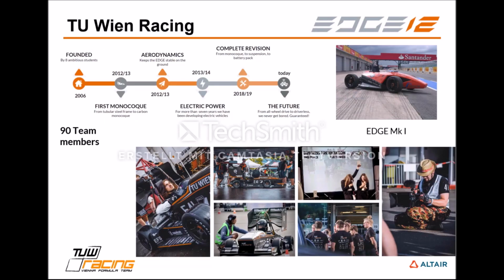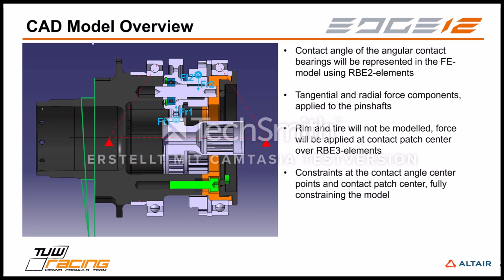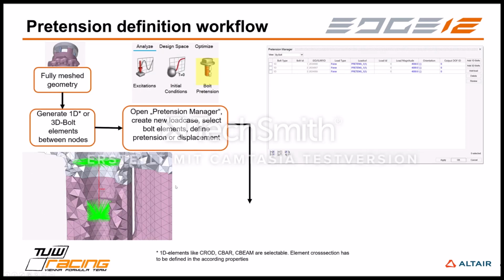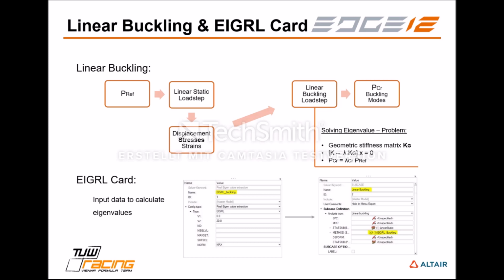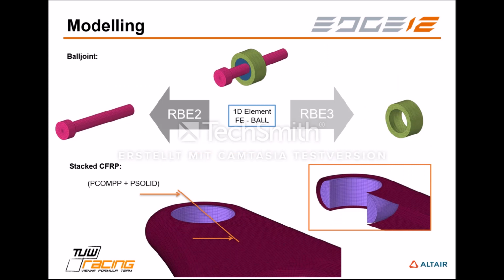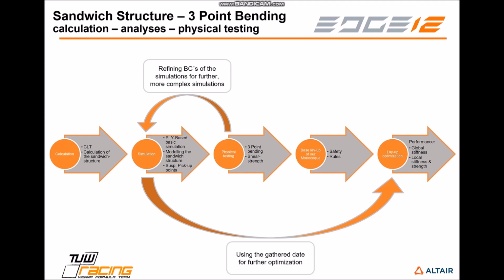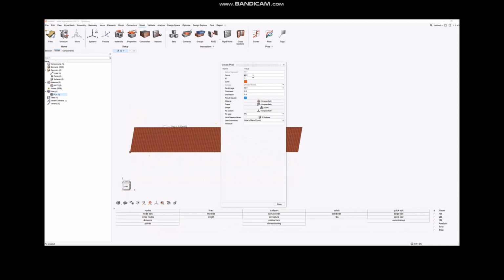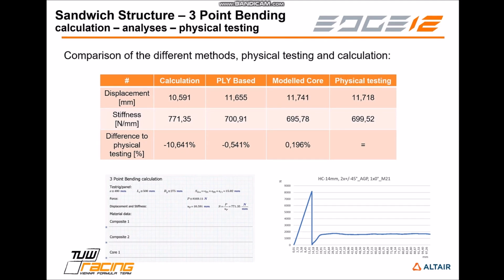Track 2: Structural Analysis of major Formula Student racecar components at TU Wien Racing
Structural Analysis of major Formula Student racecar components at TU Wien Racing: Drivetrain, Wishbone, Sandwich Structure
Student Team Presentation
Philipp Link, TU Wien Racing